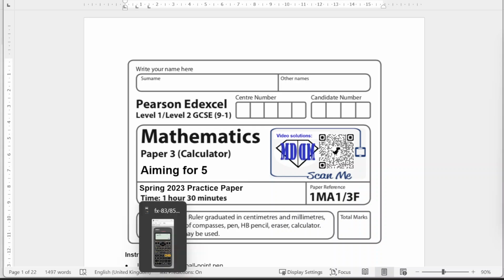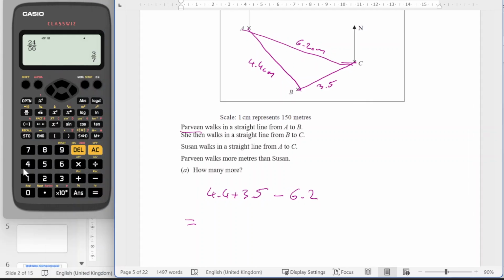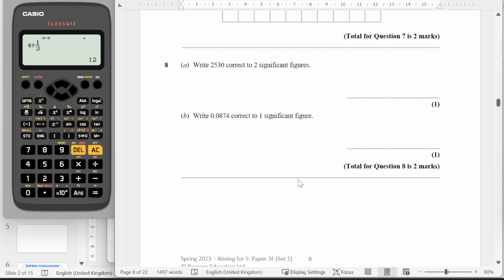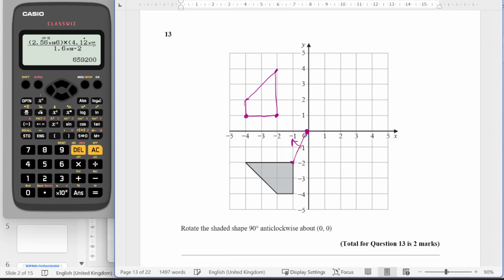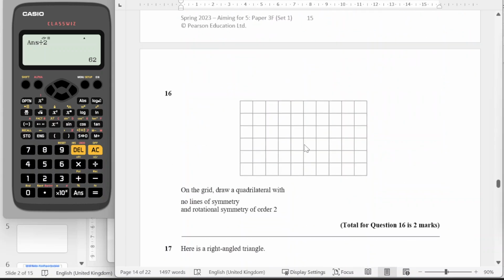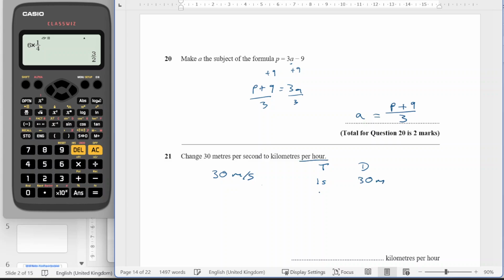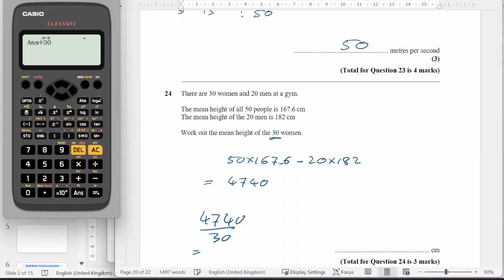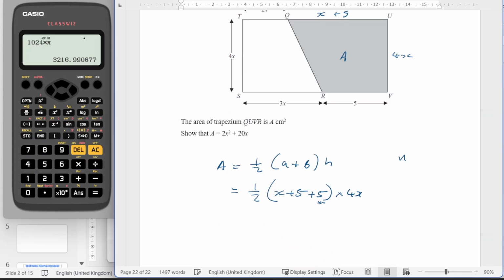Edexcel GCSE Maths 1MA1 3F Aiming for 5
Here is another paper walkthrough, recorded with a live group. This series looks at the Aiming for grade 5 papers put together by Edexcel. This would be excellent revision for any aiming for a grade 4-6.
Time stamp-
0:00 Introduction
0:45 Q1- Measures of central tendency (median, mean, mode and modal class)
2:56 Q2- Properties of angles
5:29 Q3- Primes, factors, multiples
6:34 Q4- Scale drawings and bearings
9:15 Q5- Vectors
10:29 Q6- Use compound units
12:10 Q7- Area of triangles, parallelograms, trapezia
13:13 Q8- Rounding; Inequality notation to specify error interval
13:46 Q9- Independent and dependent combined events
14:40
16:21 Q11- Pie charts
17:40 Q12- Frequency polygons
19:14 Q13- Transformations
20:28 Q14- Ratio notation, reduction to simplest form
23:17 Q15- Parallel lines
26:11 Q16- Properties of 2D shapes
26:48 Q17- Pythagoras’s Theorem and Trigonometry
27:52 Q18- Rearrange formulae to change the subject
28:59 Q19- Use compound units
31:20 Q20- Rearrange formulae to change the subject
31:48 Q21- Change between standard units and compound units
33:52 Q22- Percentages and problems involving percentage change
34:46 Q23- Change between standard units and compound units
37:43 Q24- Measures of central tendency (median, mean, mode and modal class)
39:13 Q25- Volume cuboids and other right prisms (including cylinders)
44:03 Q26- Translate situations or procedures into algebraic expressions, formulae or equations
45:42  Closing remarks, skills map and Grade boundaries